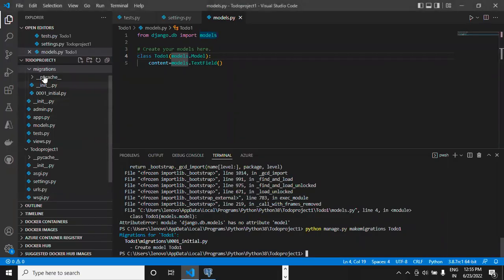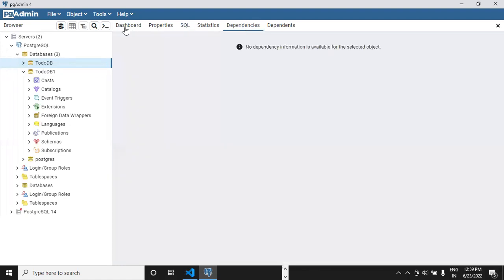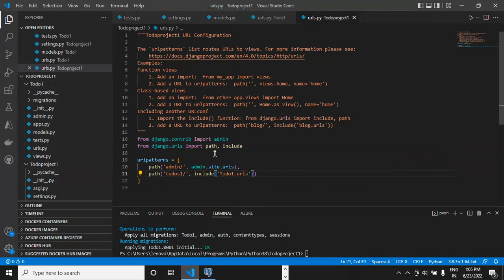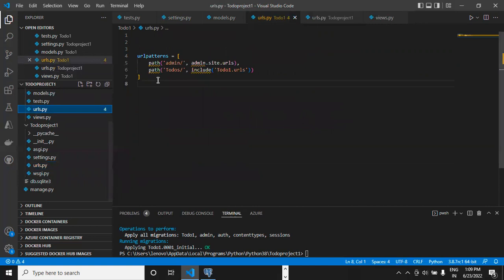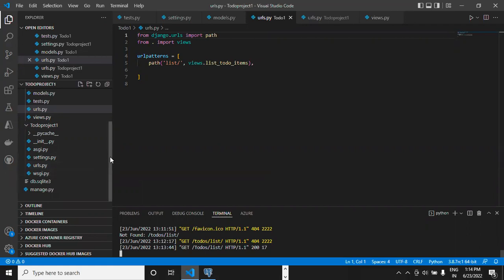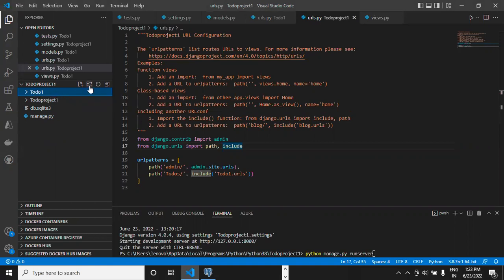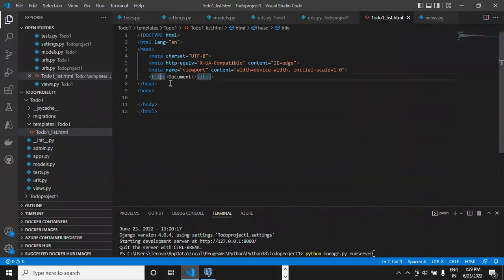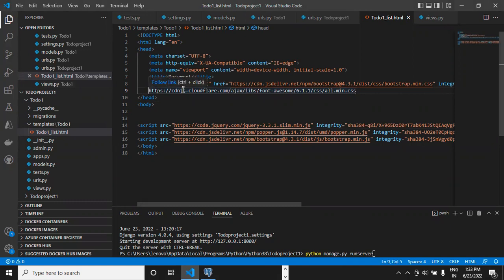How to setup an Application in Django project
In this tutorial you will get to know about the steps you need to follow for setting up an application in a Django project. Besides, , you will also learn to add Bootstarp and CSS links to the html templates.